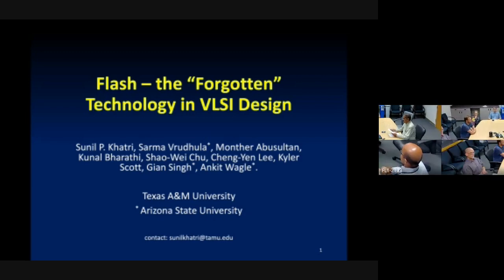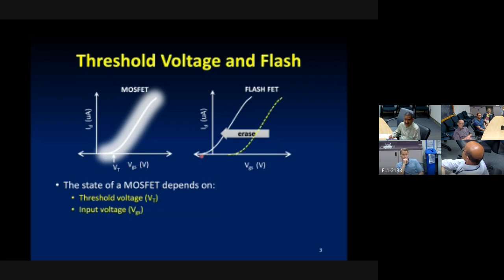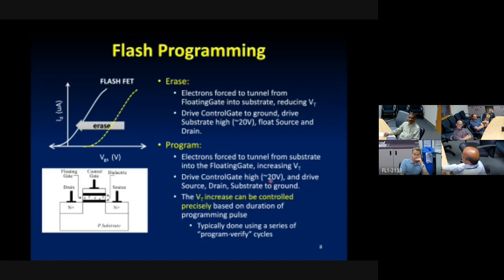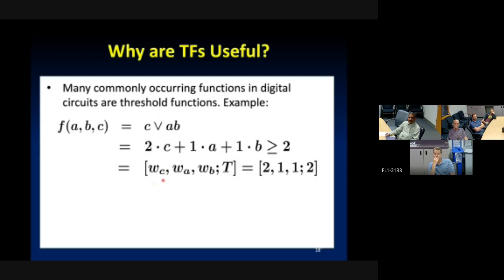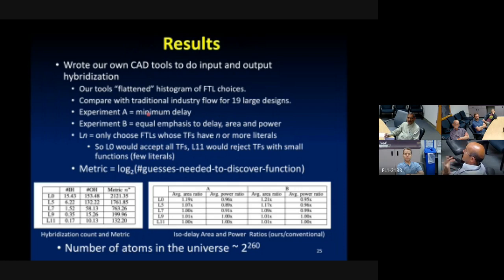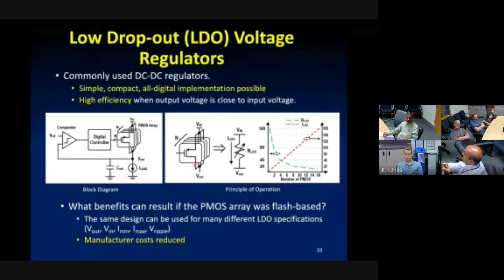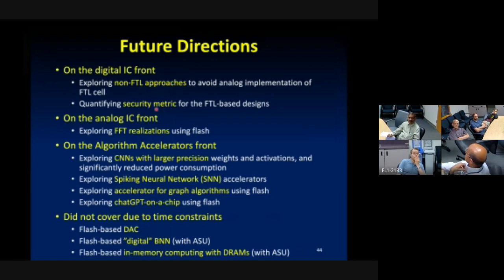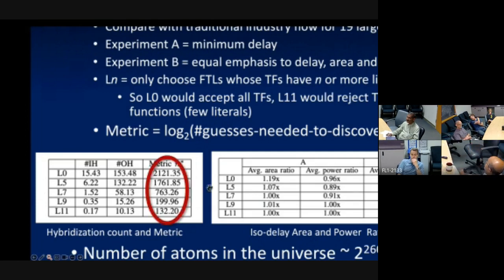EOL Engineering Seminar: Dr. Sunil Khatri - 06/08/23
TITLE: Flash - the "Forgotten" Technology in VLSI Design

SPEAKER: Dr. Sunil Khatri